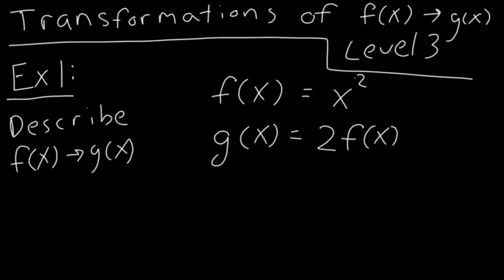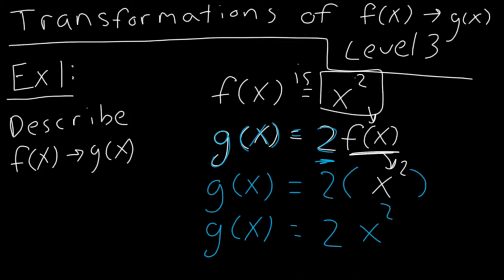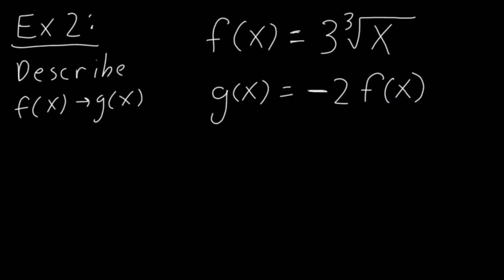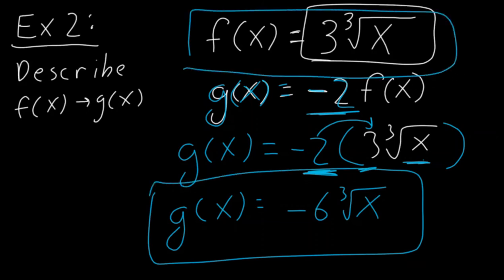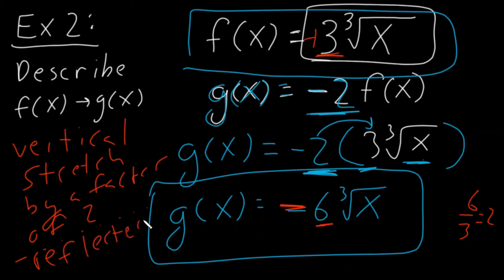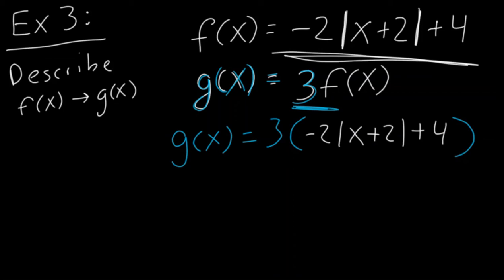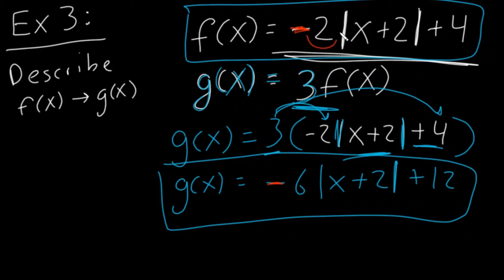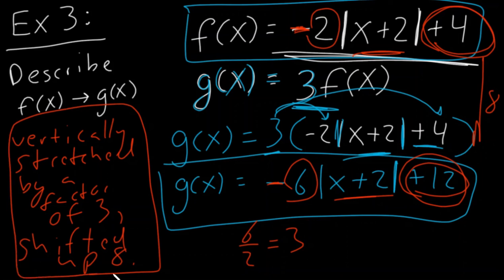Transformations of fx to gx Level 3